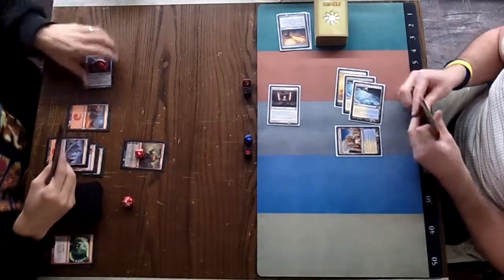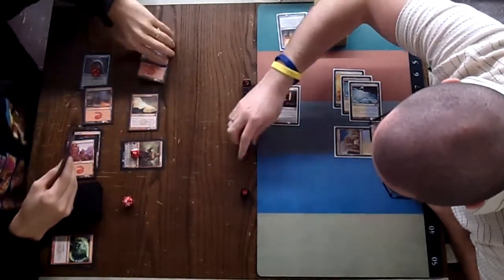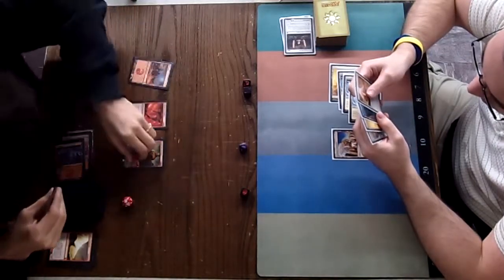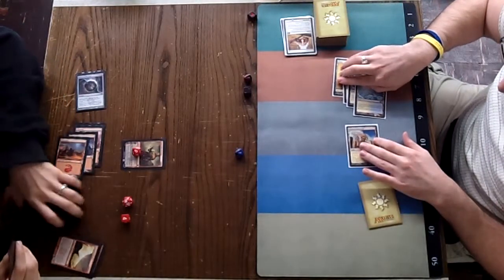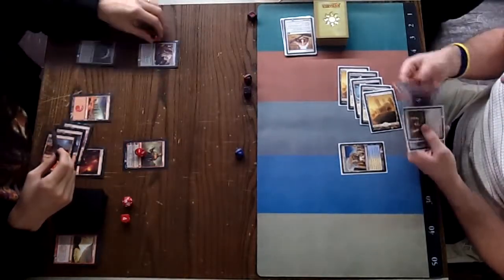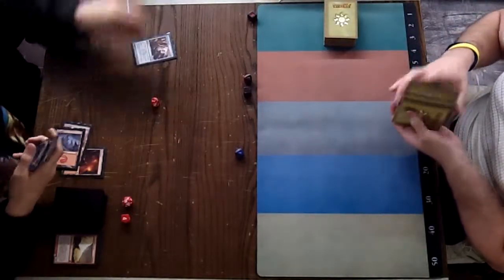Harrison's FNM TV 5/13/11 - Round 2 Game 2 // Machine Red vs Cawblade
FNM TV brings you game 2 of round 2 featuring Daryl Cloran and Patrick Holland going head to head. JT DiMaio and Patrick Holland bring you the action.